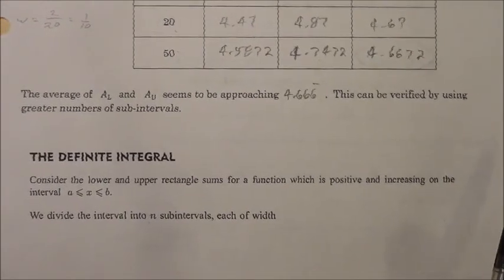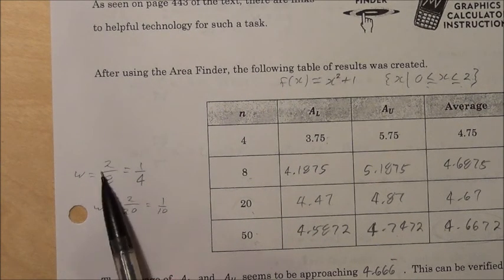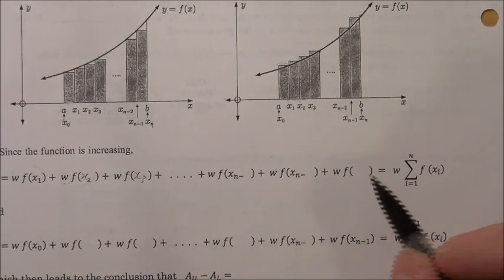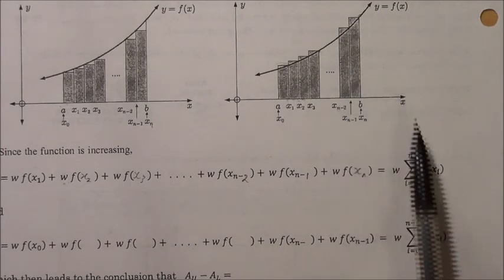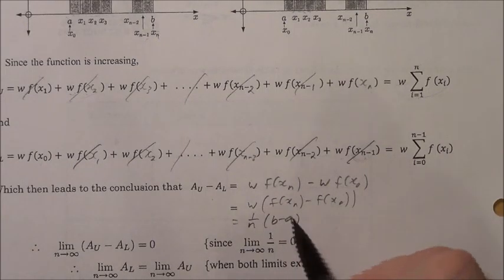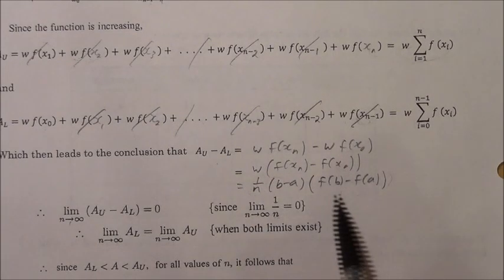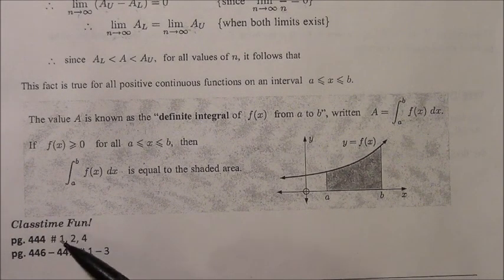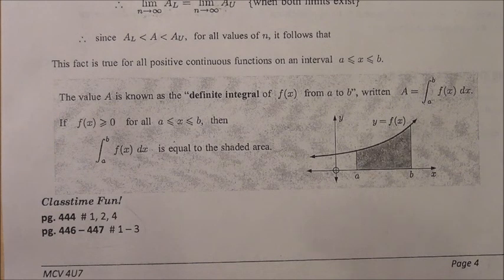MCV4U7 - 18A - Area Under a Curve - part 02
Determining the area under a curve